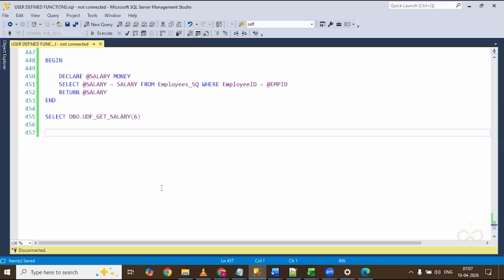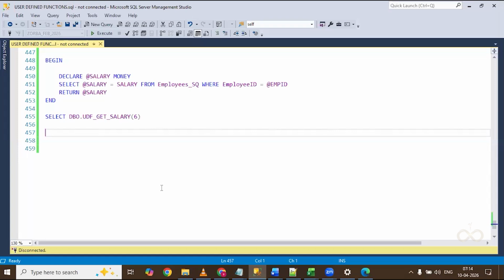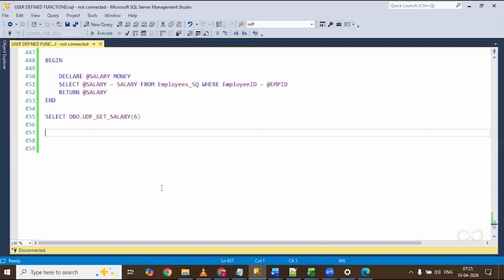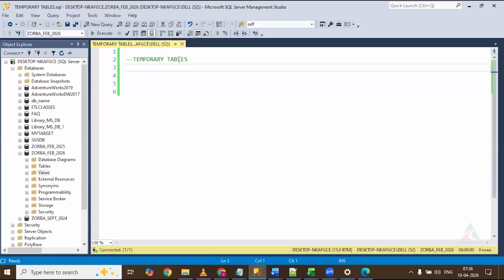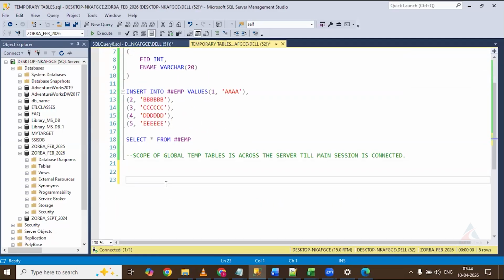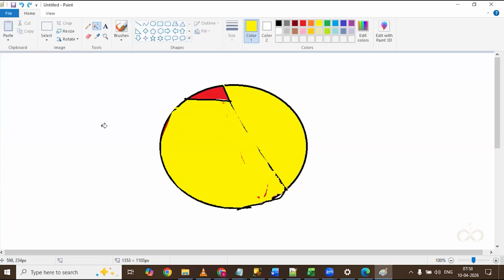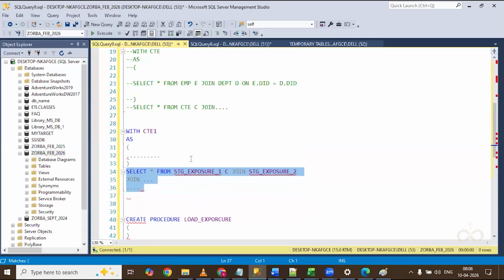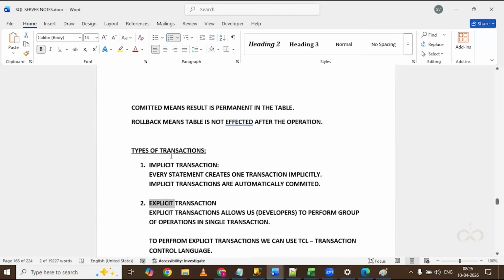Introductions to Transaction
If you are trying to build a career in **SQL, Data Analytics, or Database Administration, this session is highly important for you.

✔️ What is a Transaction in SQL and DBMS
✔️ Importance of Transactions in Database Management
✔️ Real-world use of Transactions in Data Analytics & IT systems

🔥 **Today’s Focus: Introduction to Transactions in SQL

✔️ Definition of Transactions in DBMS
✔️ Understanding ACID Properties in SQL
✔️ Transaction Control Commands (BEGIN, COMMIT, ROLLBACK)
✔️ Importance of Data Consistency and Integrity
✔️ Real-world Transaction examples in banking & systems
✔️ Role of Transactions in Data Analytics and Reporting

Transactions in SQL are essential for maintaining **data integrity and consistency in modern database systems. In Data Analytics, Business Intelligence, and IT applications, transactions ensure that operations like data insertion, updates, and deletions are performed reliably.

👉 For example, in banking systems or business dashboards, transactions help ensure accurate reporting and prevent data corruption, making them critical for real-time analytics, reporting, and decision-making.

Understanding Transactions in SQL improves your YouTube search visibility and strengthens your career foundation in Data Analytics, SQL Development, and Business Intelligence.

✔️ Covers high-ranking keywords like SQL Transactions, DBMS, ACID Properties
✔️ Relevant for roles like Data Analyst, SQL Developer, Database Administrator
✔️ Strong real-world applications in IT systems and analytics
✔️ Helps improve discoverability in YouTube search results

✔️ High-demand skill in IT industry
✔️ Required for SQL Developer / Data Analyst roles
✔️ Helps in real-world data-driven decision making
✔️ Strongly used in business intelligence and reporting

Zorba softED is a leading IT training institute offering industry-focused courses in Data Analytics, Power BI, SQL, and Cybersecurity designed for job readiness.

✔️ SQL learners moving to Power BI
✔️ Cybersecurity students working with data
✔️ Anyone preparing for IT job roles

📞 Contact & Enrollment

🔗 Important Links

👉 Join live Zoom IT training classes
👉 Explore full course curriculum
👉 Follow for Data Analytics & Cybersecurity updates